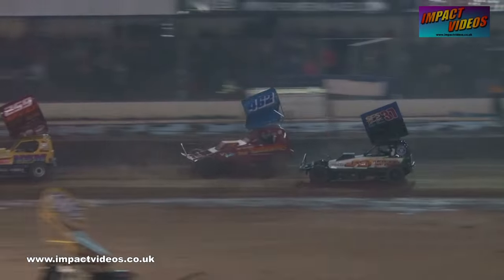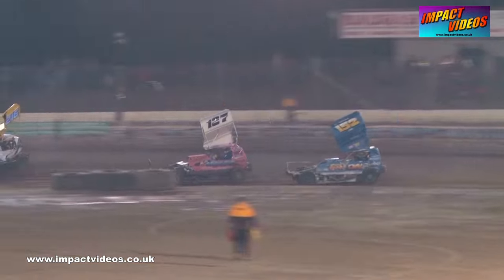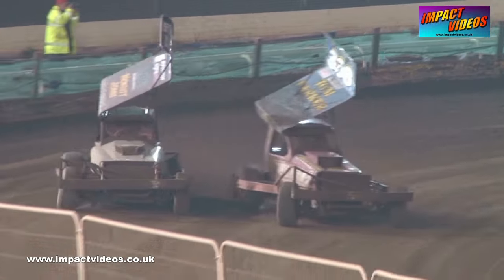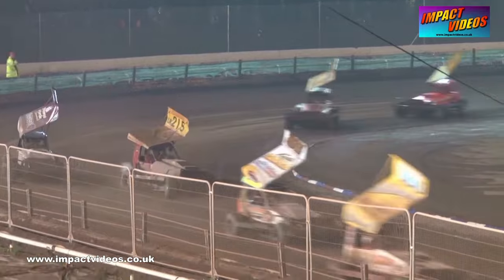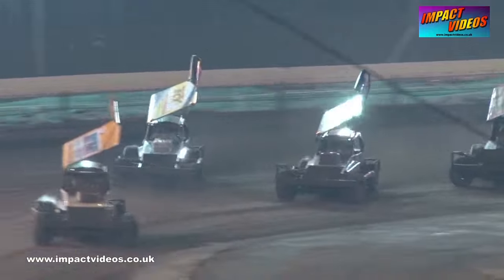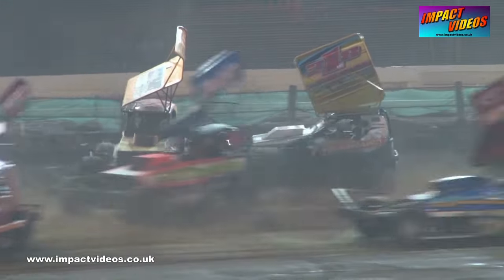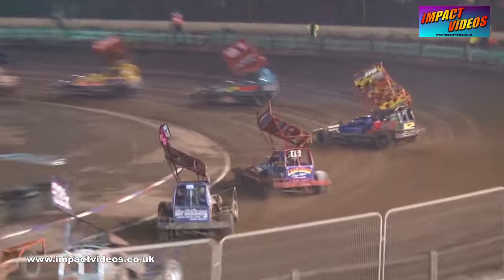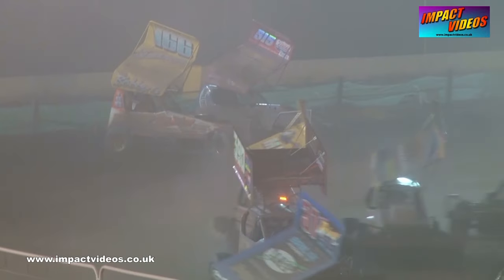BriSCA F1 Stock Cars Coventry at its best! October 2015 Highlights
A selection of highlights from the October 2015 BriSCA F1 Stock Car event at Coventry Stadium. With some hard and fast shale stock car racing, the F1's and Coventry at their best! With hard crashes, fast racing and plenty of bumper work. The full DVD video of the complete meeting that also features Heritage F1 Stock Cars and 1300cc Saloon Stock Cars is now streaming on the membership channel.